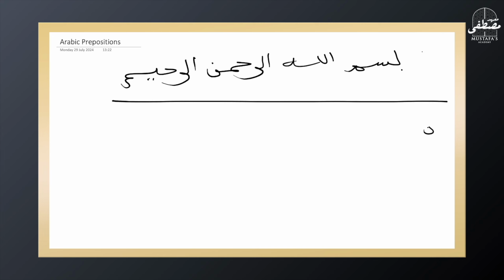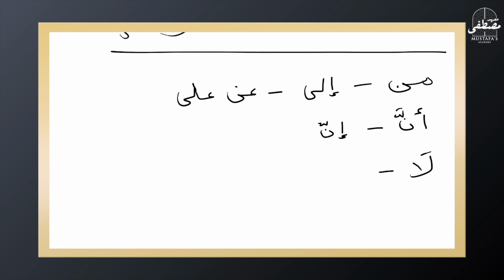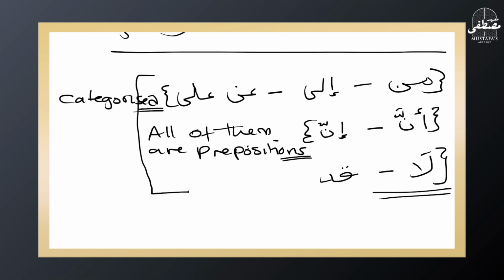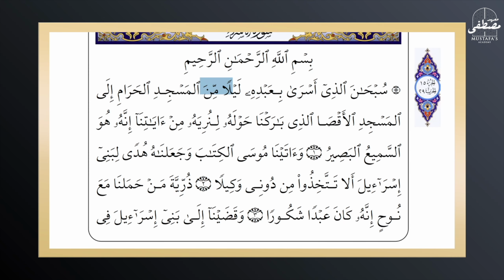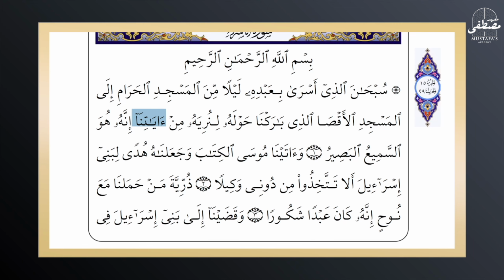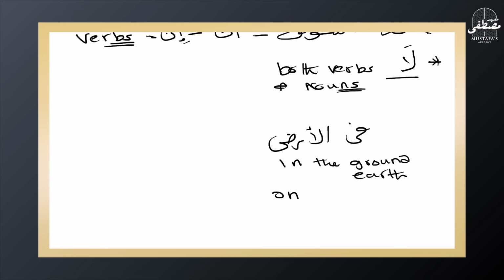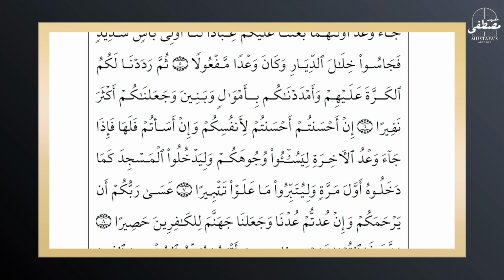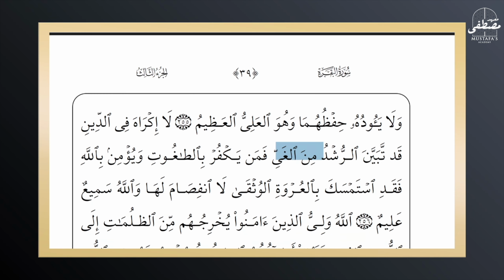How to Use Prepositions in Arabic | Learn Arabic - Lesson 08 | Mustafa Mahmoud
In this lesson, you will learn how prepositions complete and connect sentences. How many types are there?